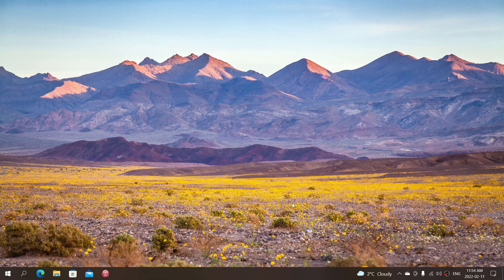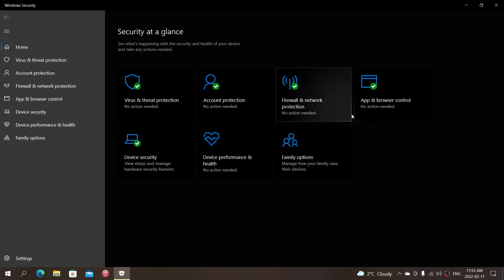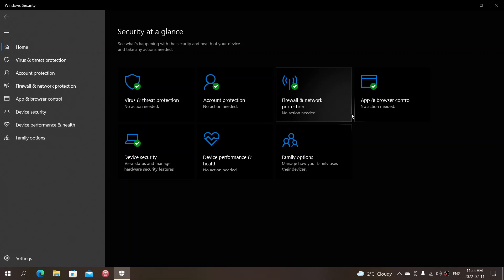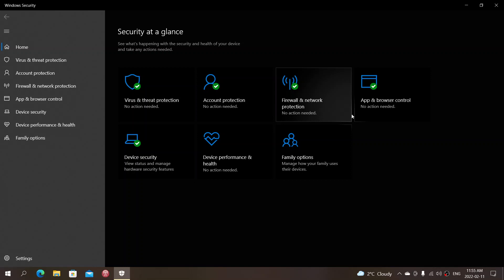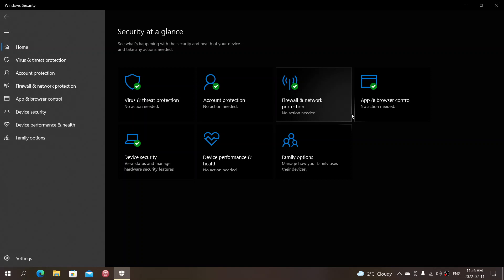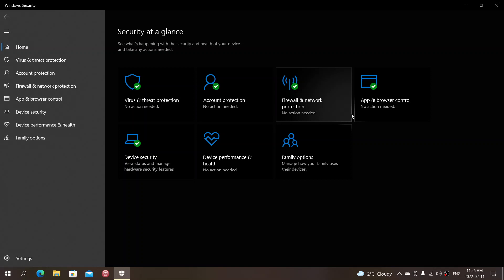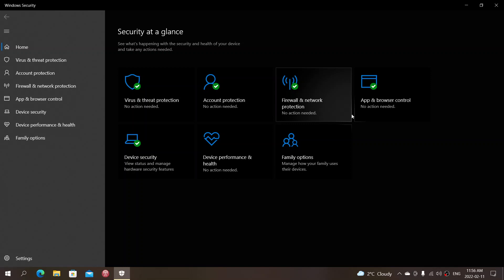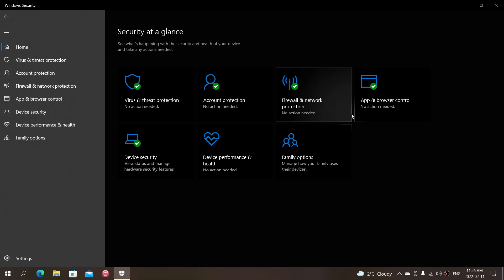Windows Patch Tuesday updates fixed a security issue with Windows defender app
a simple registry key meant it was easy to bypass detection, this has been fixed quietly with security update